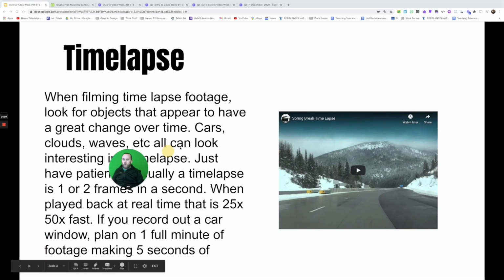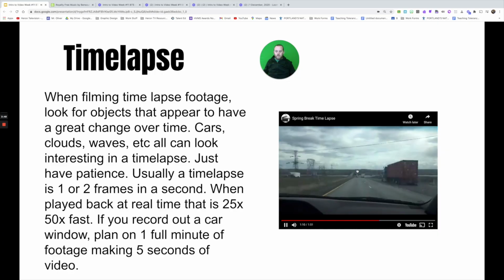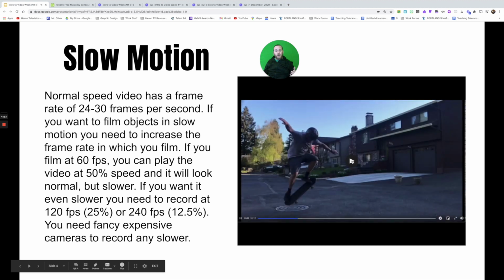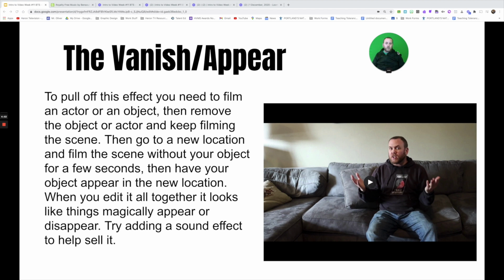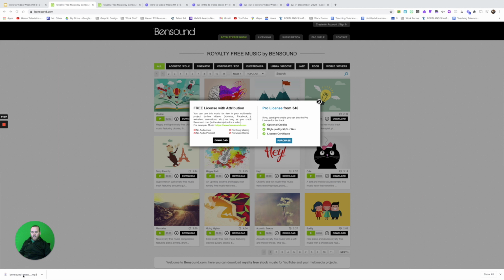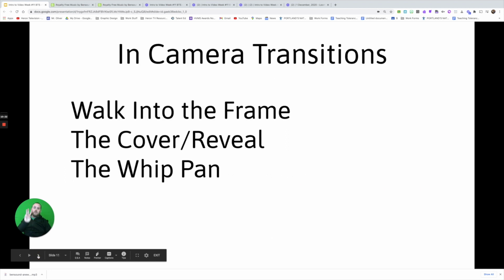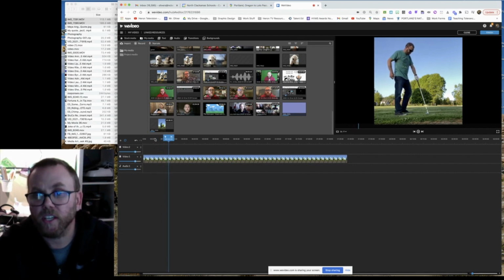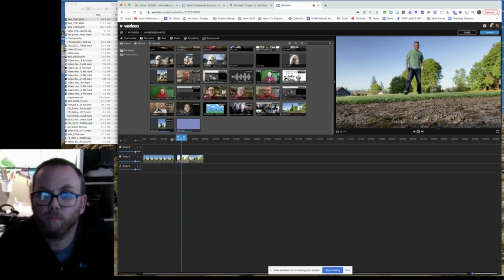Intro to Video Week #10 Special FX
This video teachers Intro to Video Students how to use timelapse, slo-motion, and the vanish appear techniques to create a special effects video.